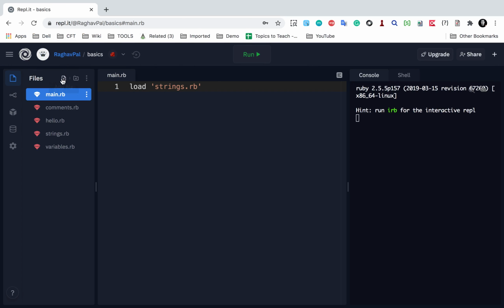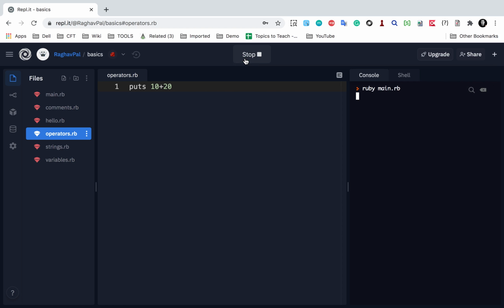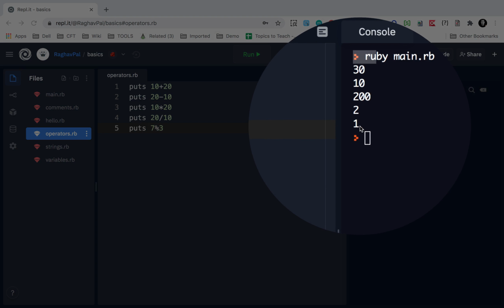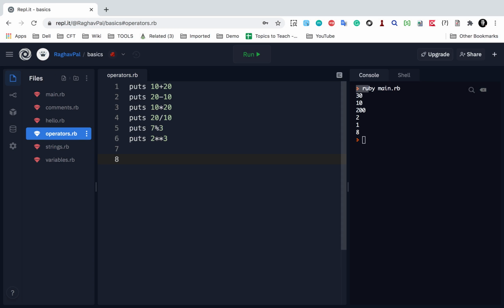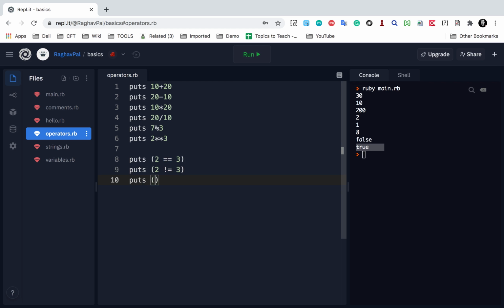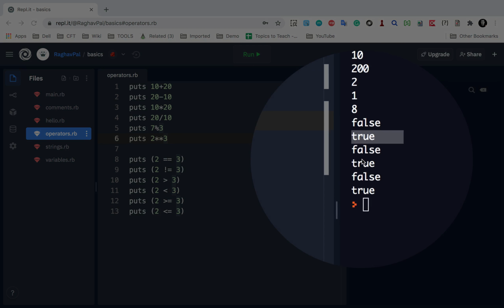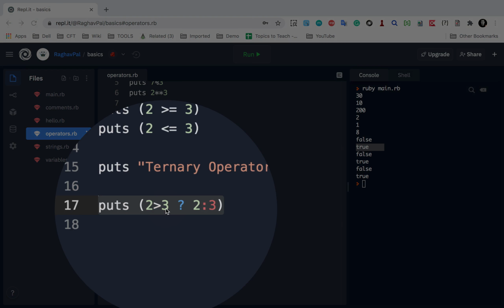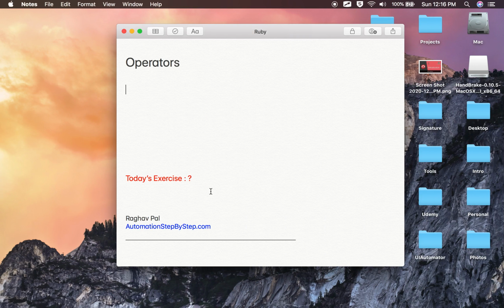Ruby Beginner Tutorial 11 | Operators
Today’s Exercise : Write a Ruby program to use operators

Raghav